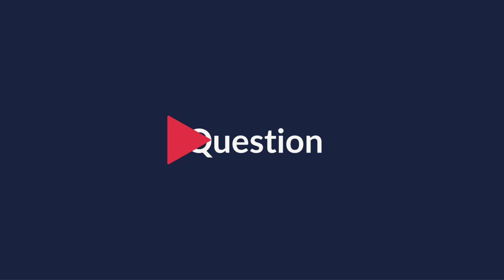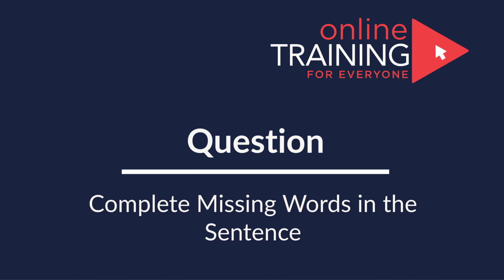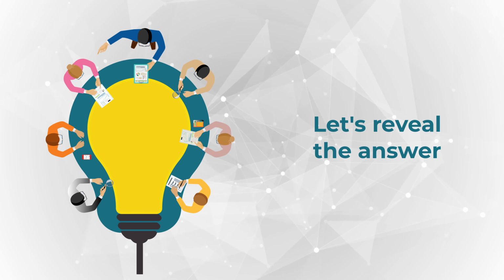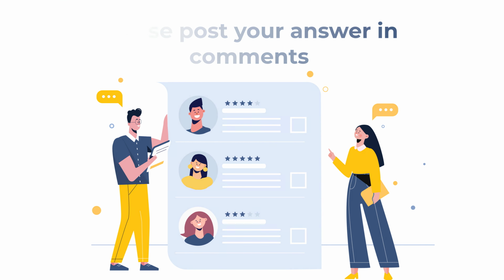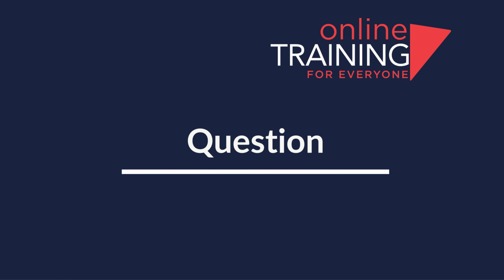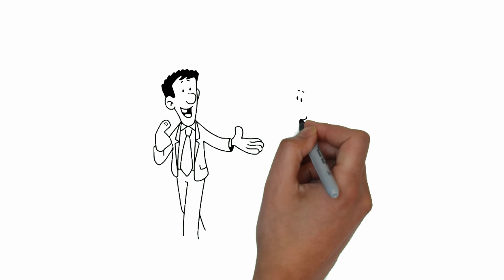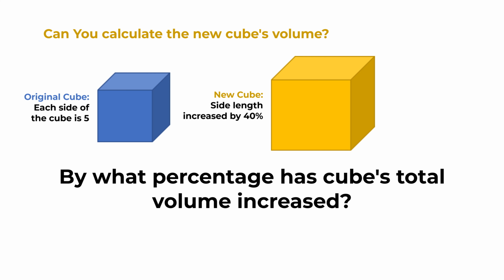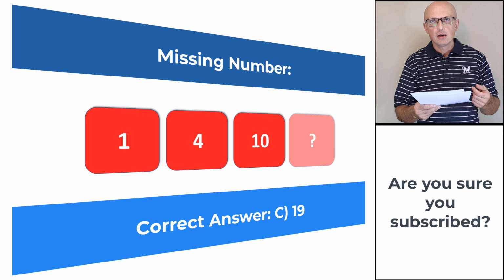How to Pass Cognitive Ability Assessment Test: Questions with Answers & Solutions!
To succeed on Cognitive Ability Assessment Tests, it is essential to understand the test format, practice regularly, and analyze your results. The Predictive Index (PI) Cognitive Abilities Test is an excellent practice tool due to its comprehensive coverage, realistic question types, and timed practice sessions. By following these strategies, tips, and tricks, candidates can improve their cognitive skills, perform better under pressure, and significantly enhance their chances of excelling in the assessment and securing the job.